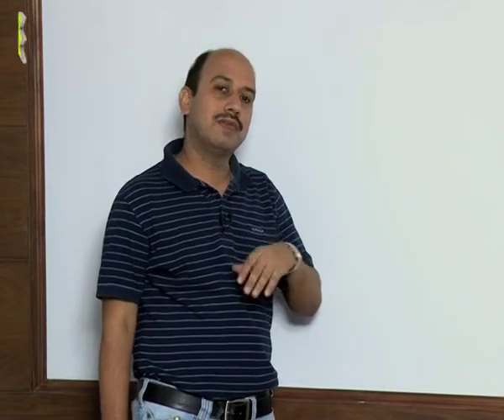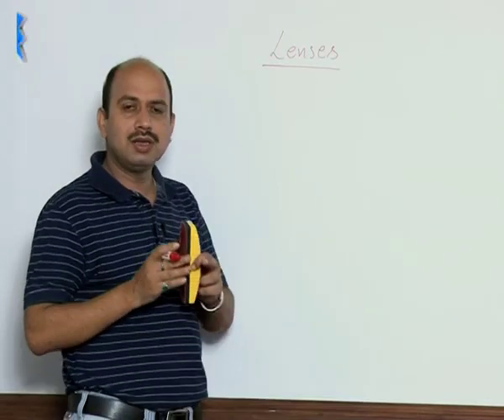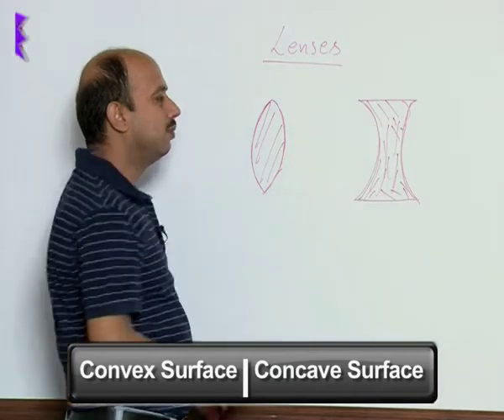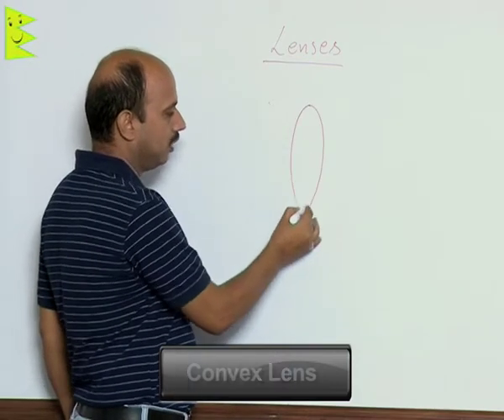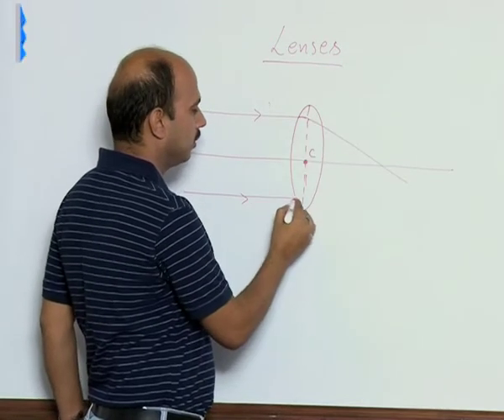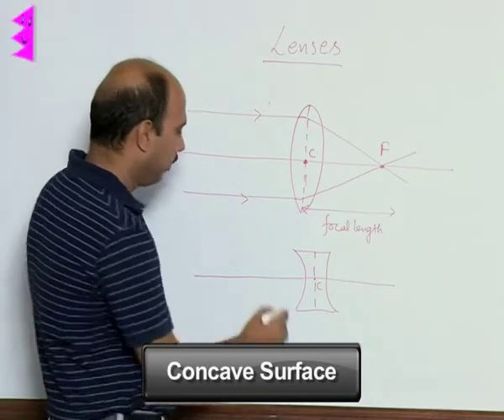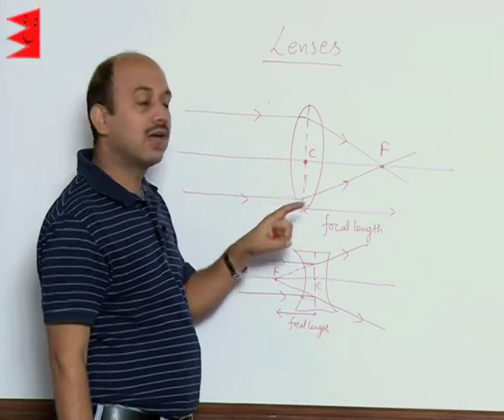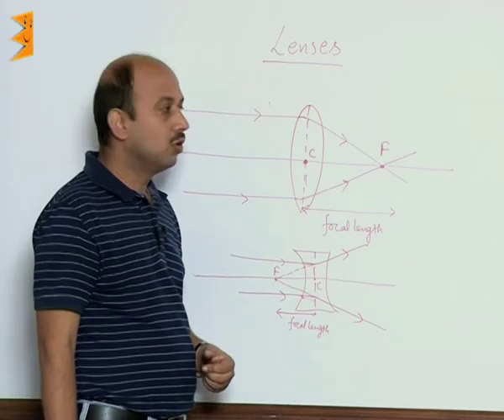CBSE Class 10 Physics Light Reflection & Refraction Spherical Lenses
Chapter: Light Reflection & Refraction
Topic: Spherical Lenses